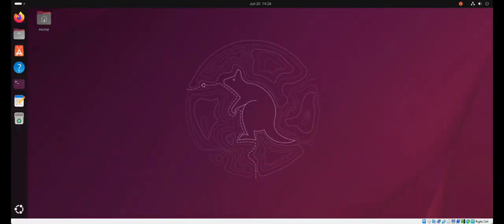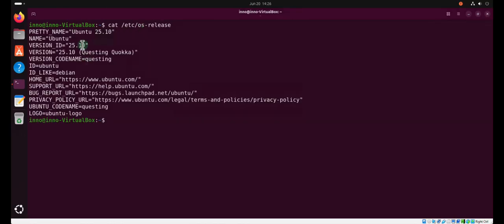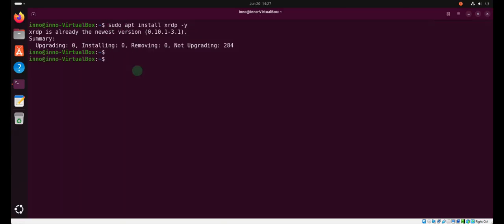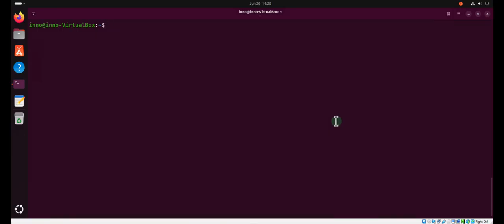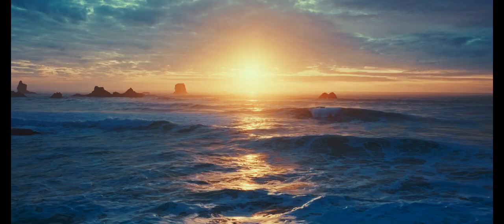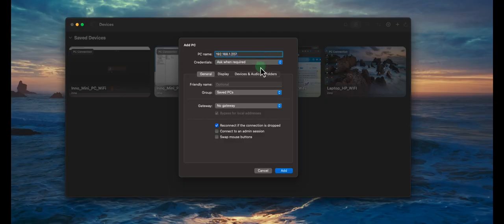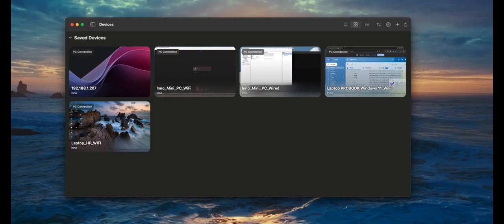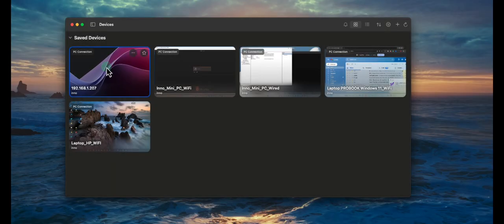How to Connect to Ubuntu Linux from macOS Using XRDP | Remote Desktop Setup Guide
Want to remotely access your Ubuntu Linux desktop from your Mac? In this step-by-step tutorial, you'll learn how to install, configure, and use XRDP to establish a Remote Desktop Protocol (RDP) connection between macOS and Ubuntu Linux. We'll cover everything from installing XRDP on Ubuntu, finding your Ubuntu IP address, and connecting from macOS using Microsoft Remote Desktop.

sudo apt install xrdp -y
ip address